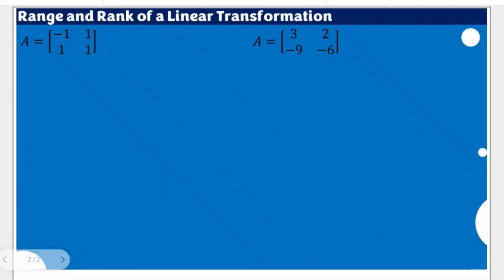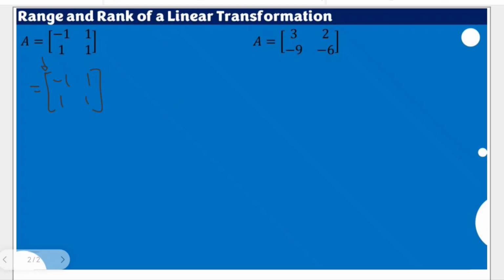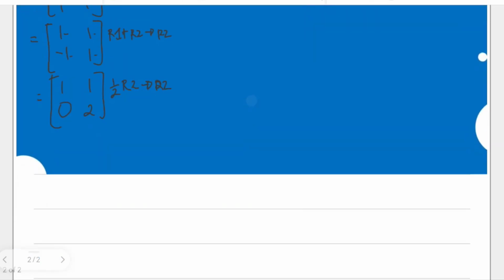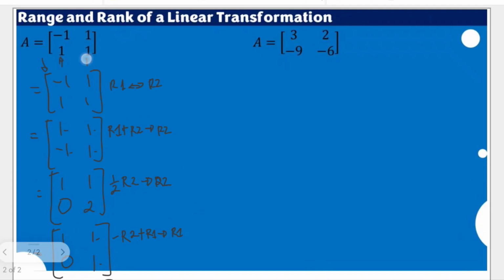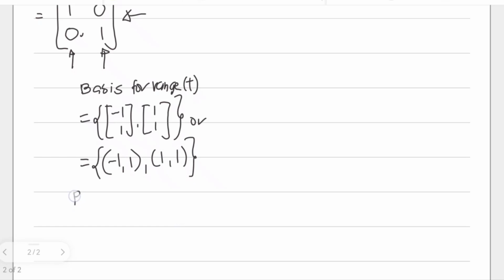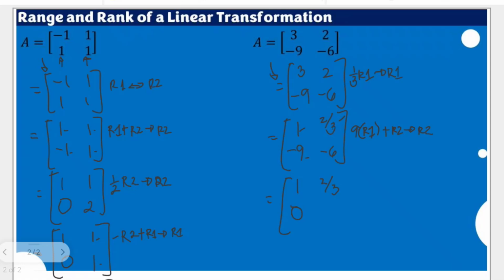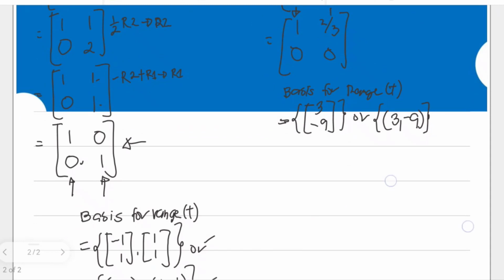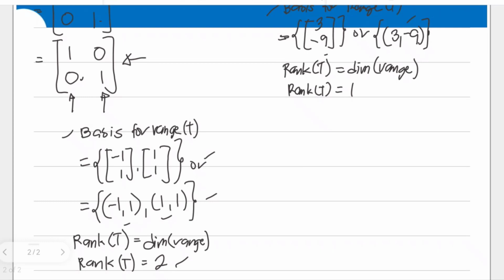Range and Rank of a Linear Transformation_2 || Linear Transformations || Advanced Linear Algebra